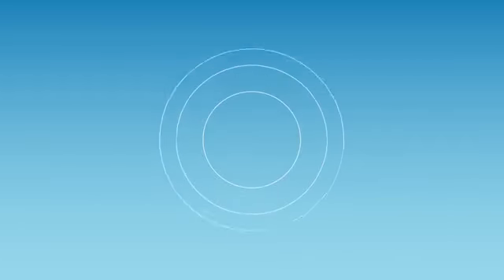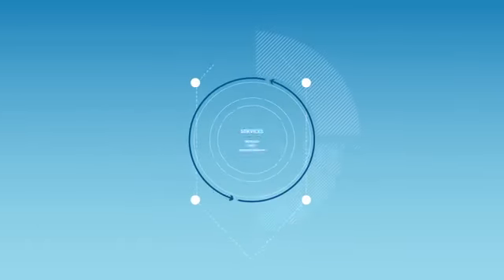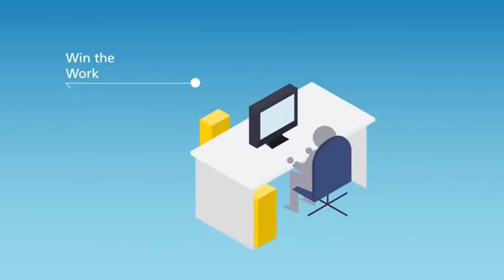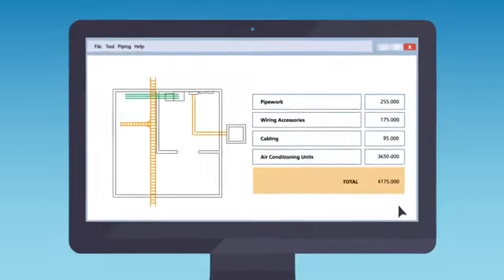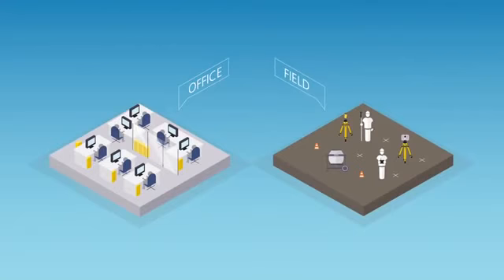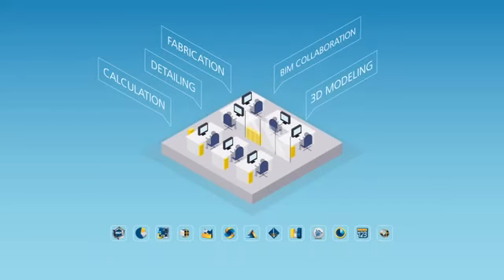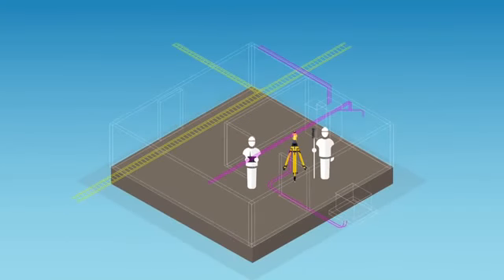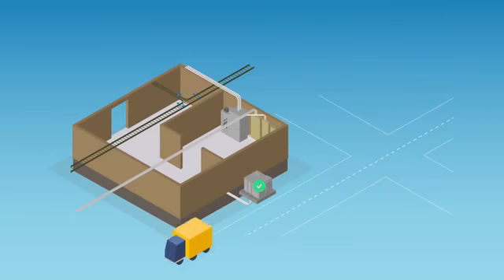Trimble MEP Division Overview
Trimble’s MEP Division, a part of Trimble Buildings, is a leader in providing integrated Building Information Modeling (BIM) services and solutions for the MEP contractor. By connecting key workflows between estimating, design, fabrication, and installation, Trimble helps MEP contractors reduce project risk while increasing overall productivity and efficiency. Combined with deep domain knowledge in sub-trades as well as expertise in positioning technologies, Trimble offers a comprehensive portfolio of solutions for today’s MEP contractor.

For more information on services and solutions for the MEP contractor, please